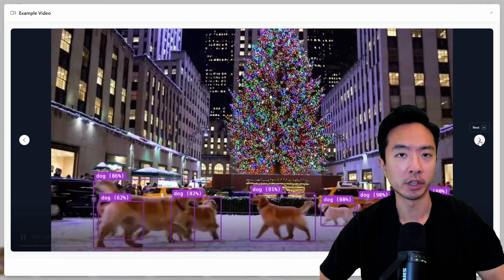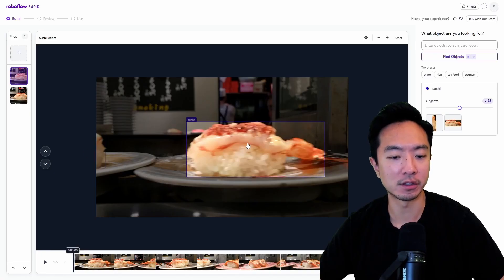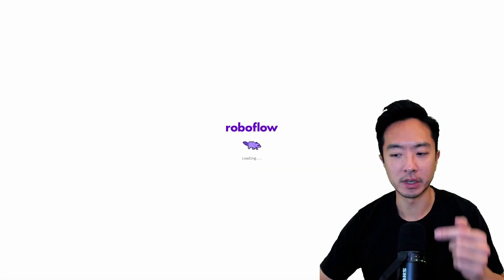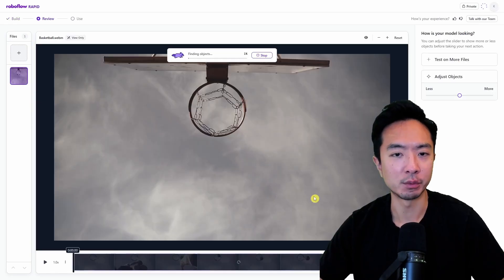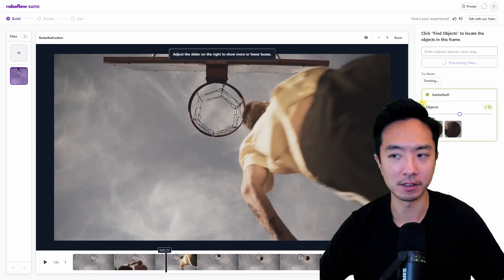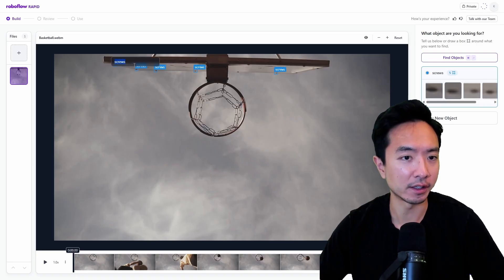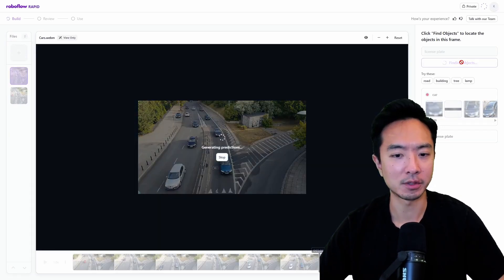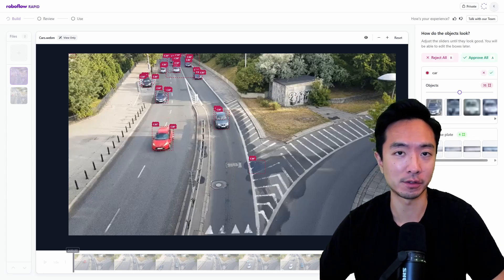Roboflow Rapid: Deploy Object Detection Model under 5 mins!